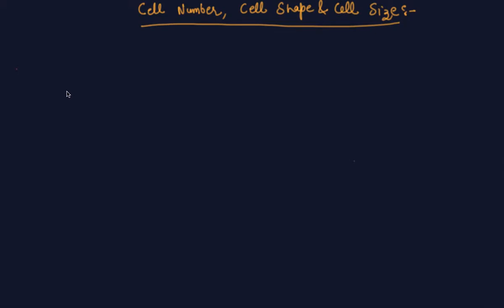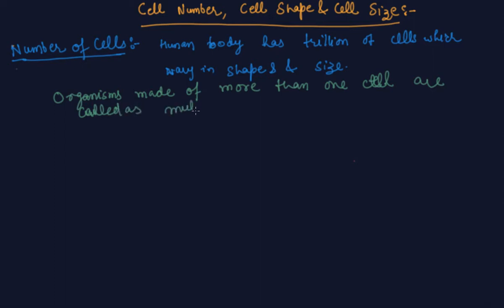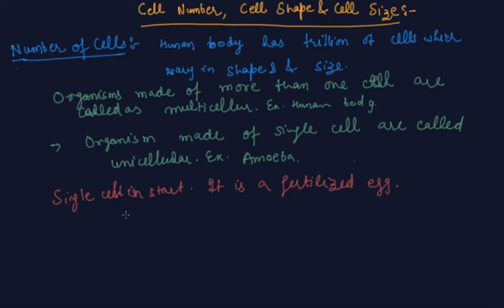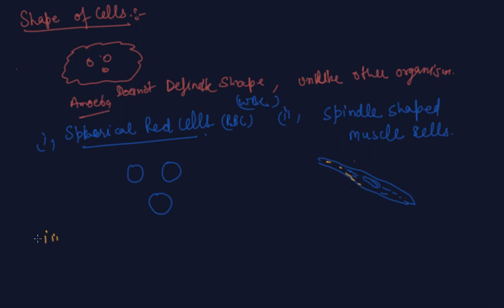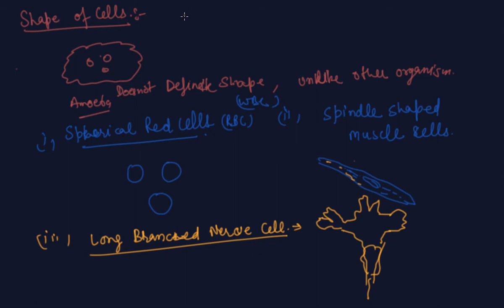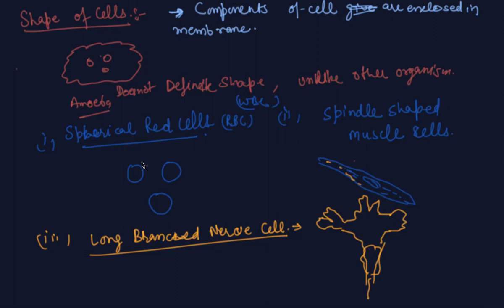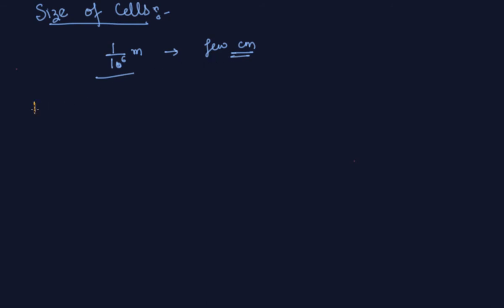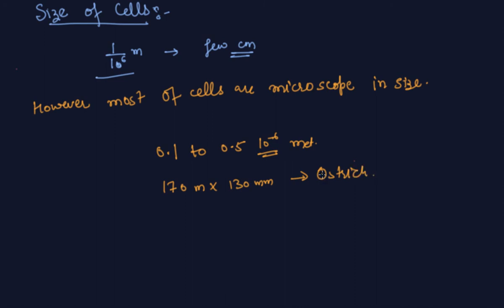Cell Number , Cell Shape & Cell Size | Class 8 Biology Cell - Structure and Functions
Cell Number , Cell Shape & Cell Size | Class 8 Physics Light by Sumit Mehta